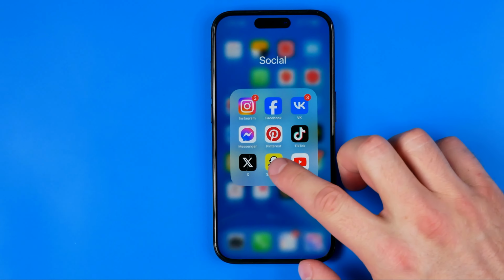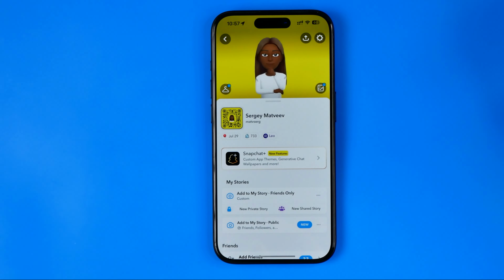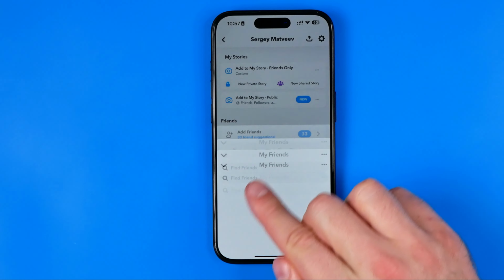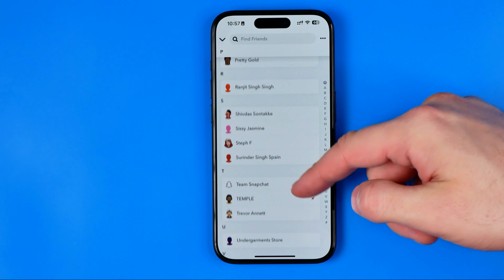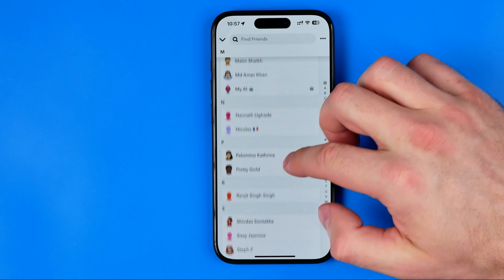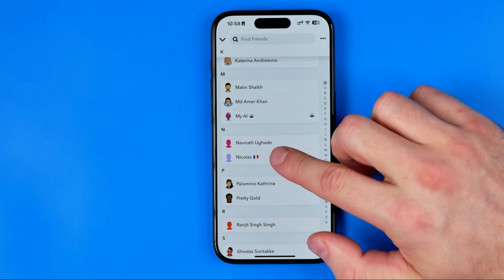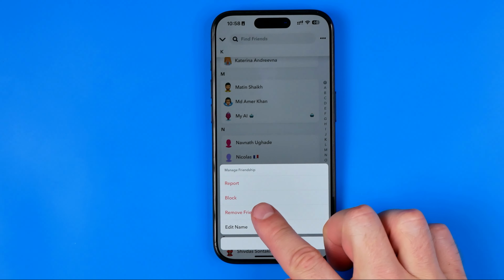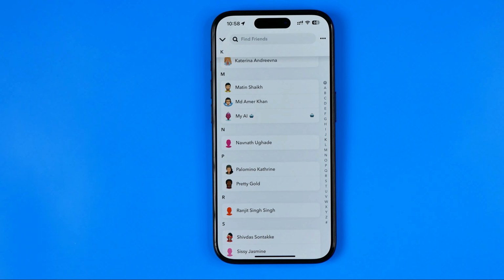How to Remove Someone on Snapchat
Here's how to remove friends on snapchat! In this video I will show you how to unfriend someone on snapchat. Be sure to watch the video to the very end. You will learn how to delete friends on snapchat. That's easy and simple to do!